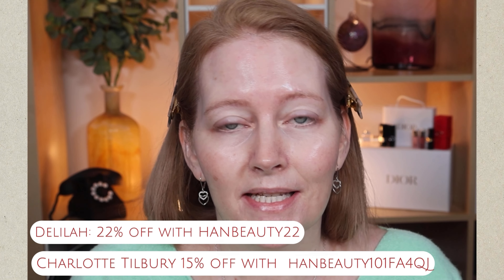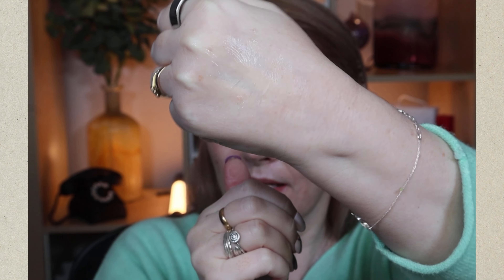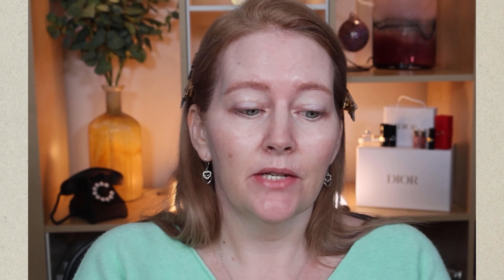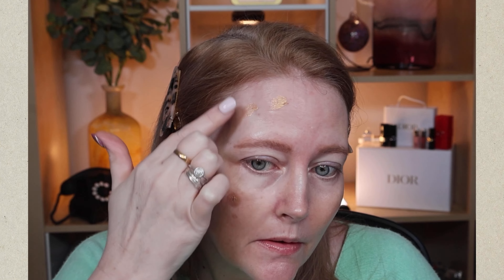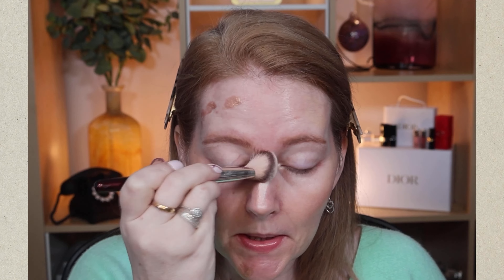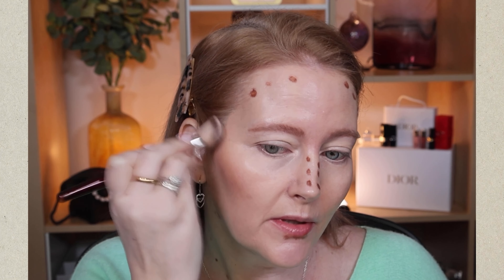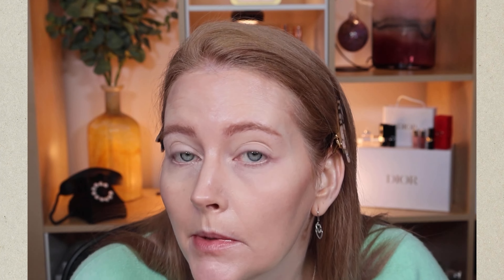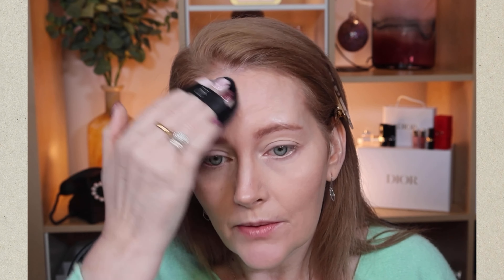FULL FACE OF CHARLOTTE TILBURY & DELILAH side by side - on my mature skin - 2 of my TOP brands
A FULL FACE OF CHARLOTTE TILBURY ONE SIDE, DELILAH ON THE OTHER - on my mature skin - 2 of my TOP brands.

Chapters:
00:00 Introduction
02:57 Skin Mist
03:35 Primer
04:19 Eyebrows
05:50 Radiance/filter
07:36 Foundation
09:23 Concealer
10:53 Contour
11:52 Setting Powder
14:33 Bronzer
16:16 Blush
18:15 Highlighter
20:05 Eyeshadow
23:24 Eyeliner
25:27 Mascara
27:54 Lip liner
29:09 Lipstick
31:02 Lip gloss
32:21 Mists
32:58 Final Thoughts

Products Used

* Wake Up Radiant Hydrating Skin & Make-up Mist  GIFTED
*Underwear Future Resist Skin Primer
*Brow Shape Brow Gel - Ash
*Brow Line - Ash
*Pure Light Liquid Radiance Halo
*Time Frame Future Resist Foundation in Buttermilk GIFTED
*Take Cover Radiant Cream Concealer in Ivory
*Pure Touch Micro Fine Loose Powder Translucent
*Sunset matte bronzer light medium
*Powder Blush Dusk GIFTED
*Pure Light brightening powder Aura
*Colour Intense Eyeshadow Palette Damsel
*Intense Mascara - Black GIFTED
*Lip Line Naked GIFTED
*Matte Lipstick - Flirt GIFTED
Lip Gloss - Jewel GIFTED

CHARLOTTE TILBURY
* CHARLOTTE'S MAGIC HYDRATOR MIST
*Legendary Brows Taupe
*Brow Cheat Soft Brown
*Flawless Filter 1 Fair
*Beautiful Skin Foundation shade 2 Neutral
*Beautiful Skin Concealer shades 2 and 4.5
*Airbrush Flawless Finish - Shade 1
*Film star Bronze and glow shade Light-Medium
*Blush from Sunset Dreamscape Face Palette
*Hollywood Glow Glide Highlighter - Champagne Glow
*Eyeshadow quad - The Bella Sofia
*Mascara Pillow Talk Push up Lashes Black
*Lip Cheat Icon Baby
*Lipstick - B*tch Perfect
*Lip Gloss Pillow talk

Face Brushes used:
⭐️ Sonia G Niji Pro
⭐️ Sonia G Fundamental Fan A
⭐️ SONIA G.Buffer Pro

All products used in this video have been bought with my own money, unless I have specifically stated that they were gifted.  Any gifted products are given to me with no obligation to post.